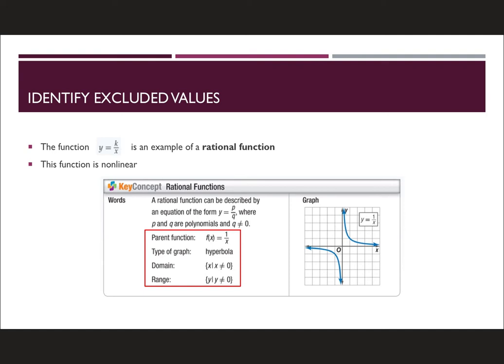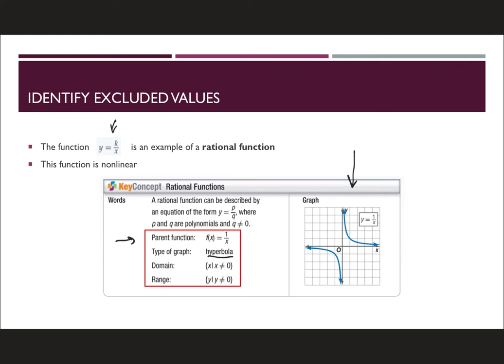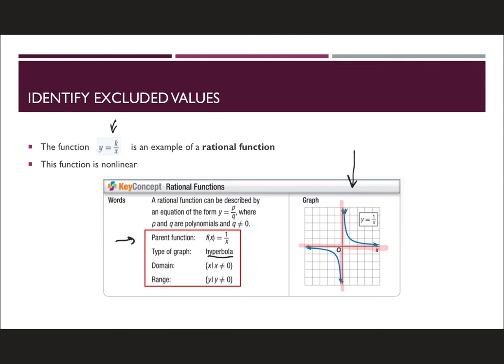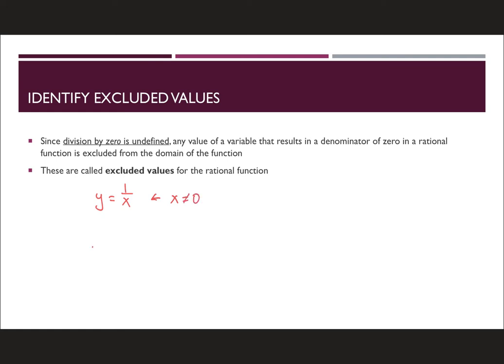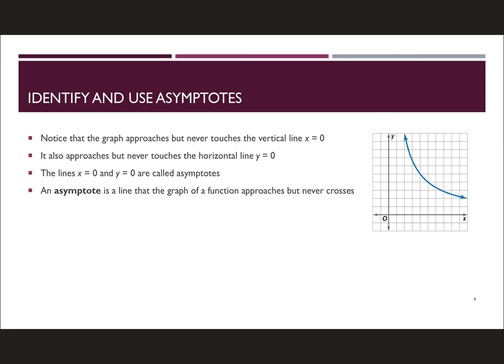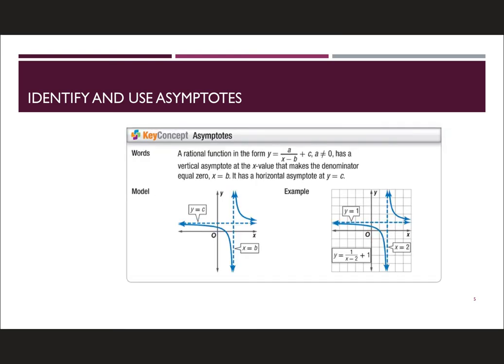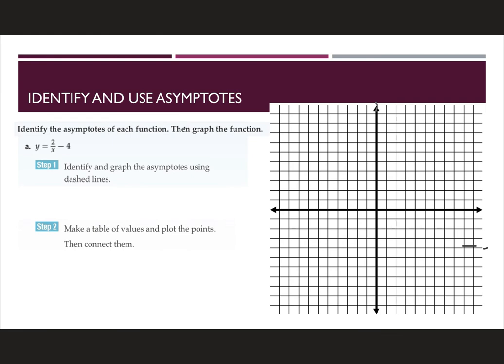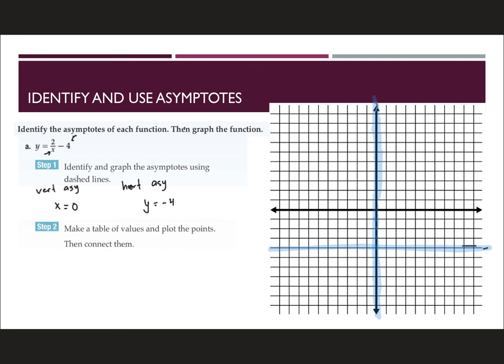Lesson 11.2 - Rational Functions